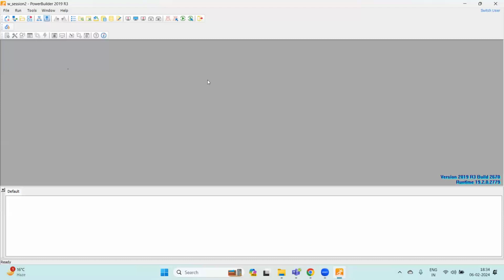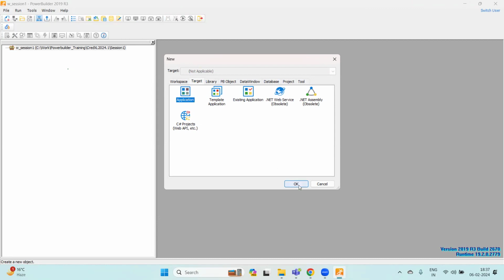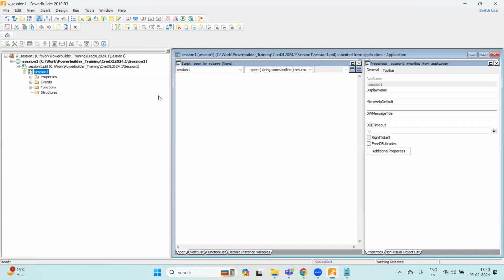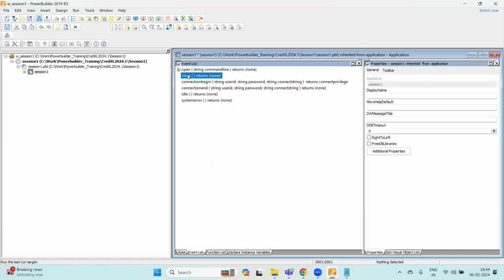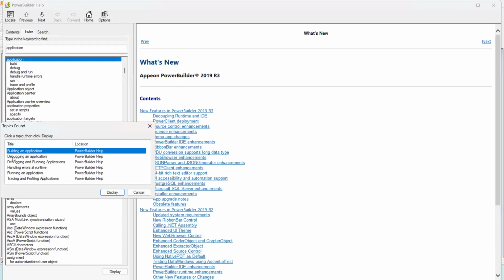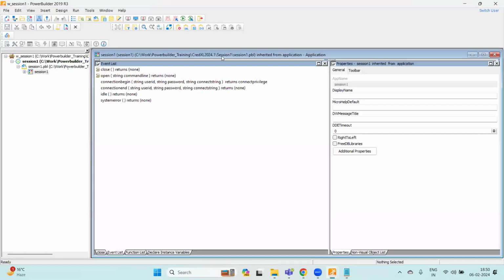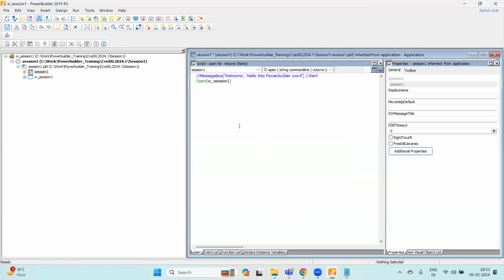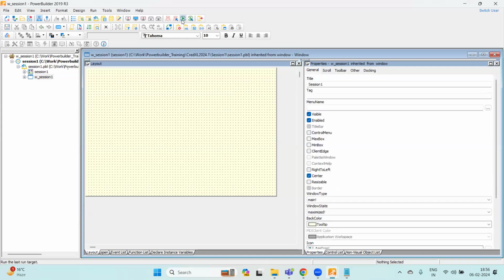Power Builder IDE R3 2019 Day 01 Session 01 English